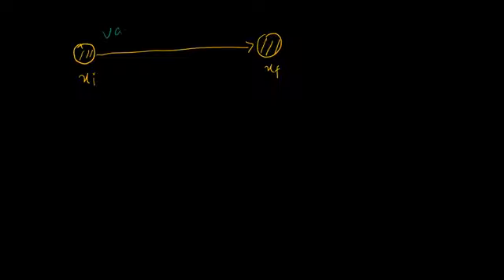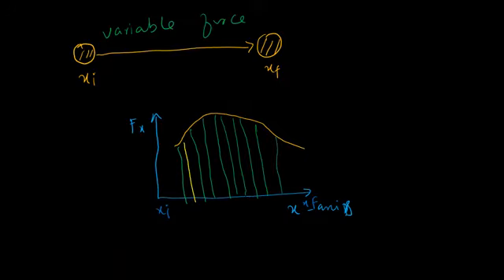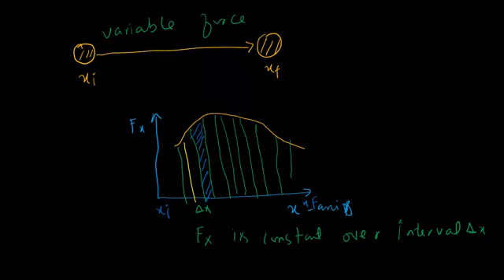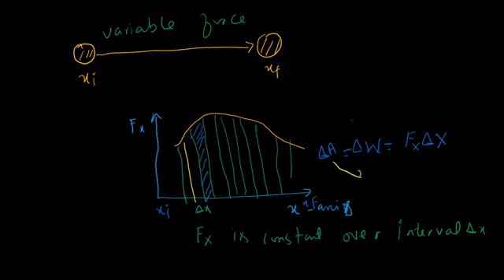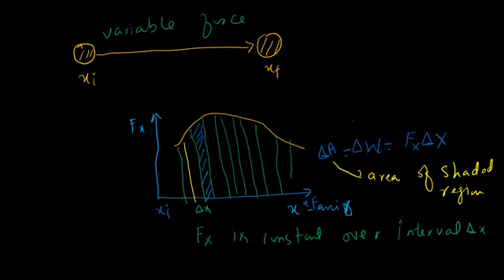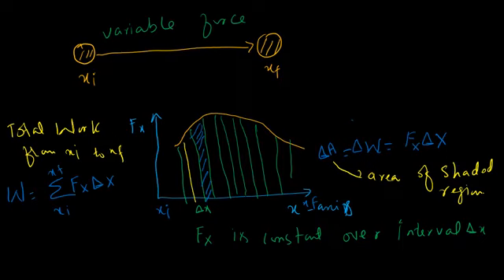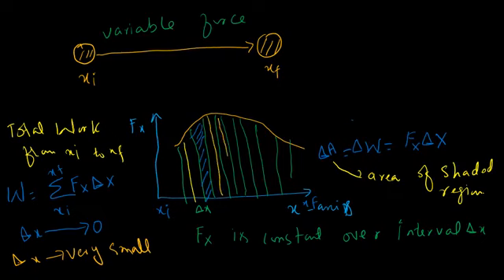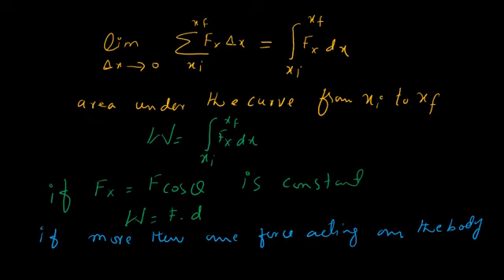Work Done by Variable Force ll Elaboration, Formula, Example and Explanation ll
In this informative YouTube video, we delve into the concept of work done by a variable force. We provide a comprehensive explanation, discussing the intricacies of this topic, along with relevant formulas and examples. Whether you're a student studying physics or simply curious about the subject, this video will help you understand the concept of work done by a variable force in a clear and concise manner.
work done by variable force class 11 physics,
work done by variable force in amharic,
work done by variable force physics wallah,
work done by variable force and constant force,
work done by variable force numericals,
work done by variable force class 11 physics pgc,
work done by variable force by muhammad arafat khan,
work done by variable force by pgc,
work done by variable force animation,
work done by variable force pw,
work done by a variable force class 11 physics,
work done by a variable force class 11 physics derivations,
work done by a variable force class 11 physics numericals,
work done by a variable force class 11 physics malayalam,
work done by a variable force class 11 physics pw,
work done by a variable force class 11th physics,
derive an expression for work done by variable force,
work done by constant force and variable force,
11th physics work done by a variable force,
work done by variable force class 11 physics wallah,
work done by variable force class 11 physics derivation,
work done by variable force class 11th physics,
work done by variable force class 11 physics in telugu,
class 11 physics chapter 4 work done by variable force,
class 11 work done by variable force,
class 11 physics work done by variable force,
class 11 physics chapter 5 work done by variable force,
class 11 physics chapter 6 work done by variable force,
work done by a variable force physics class 11th,
work done by a varying force physics,
work done by a varying force problems,
physics class 11 chapter 4 work done by variable force,
physics class 11 work done by variable force,
physics work done by variable force,
11th physics work done by variable force,
derive work done by variable force,
work done by the variable force,
class 11th physics topic work done by variable force